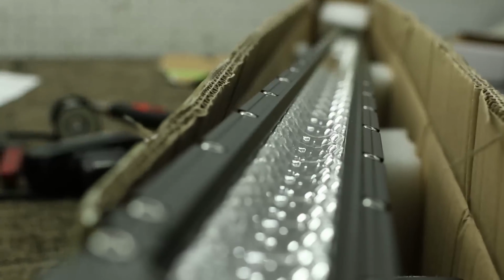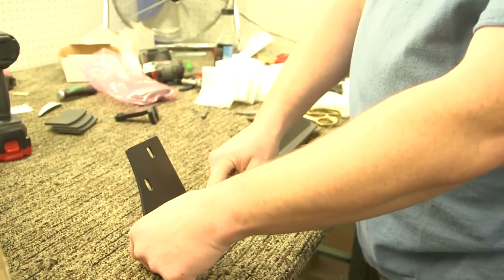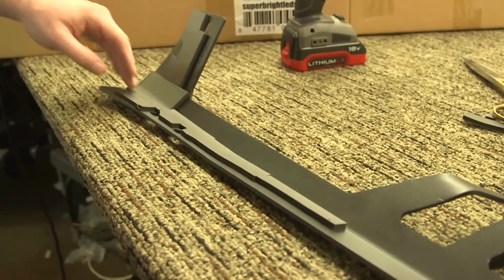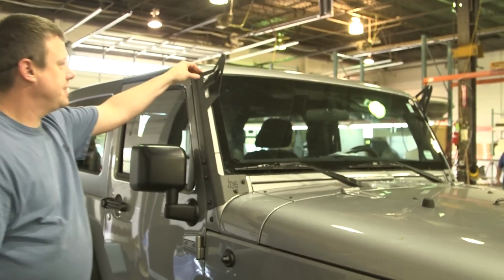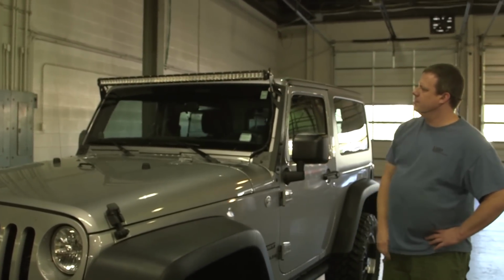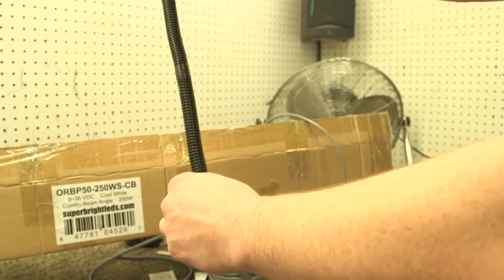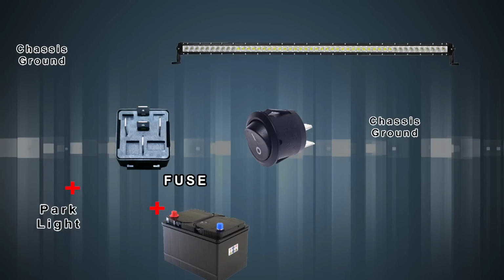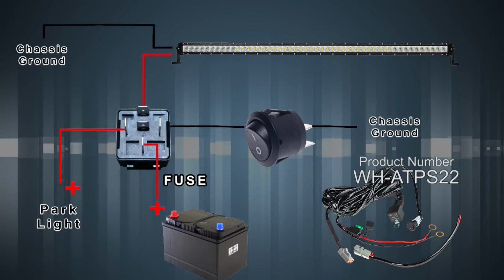50" LED Light Bar Installed on a Jeep.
Lifetime warranty on all off road LED light bars. 250 Watt 50in Off Road LED light bar with 50 x 5 Watt high power CREE LEDs in a single row array. The Pro Series is for those who are serious about light. An exceptional combination of modern, sleek design with extreme light output, rugged durability and maximum efficiency. Combination of 10 degree narrow spot beam pattern for focusing on long range distances and 35 degree flood beam pattern for close but wide range illumination immediately surrounding the vehicle. IP68 waterproof light with 12-24VDC operating voltage range. Black painted aluminum housing with integral heatsink and polycarbonate lens. Includes adjustable stainless steel mounting bracket with studs. 10.25in wire lead with ATP connector. Dimensions: 139cm(54.8in) x 6.38cm(2.51in) x 10.97cm(4.32in).

Super Bright LEDs is your #1 source for high-quality LED lighting for everything. Browse the web's largest selection of LED strip lights and bars as well as LED lights for vehicles, landscape, and much more.